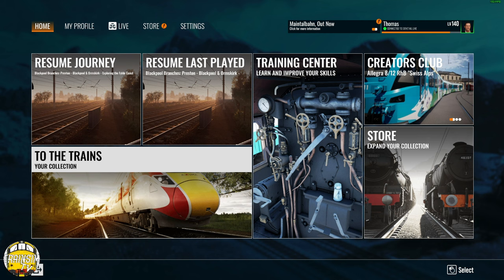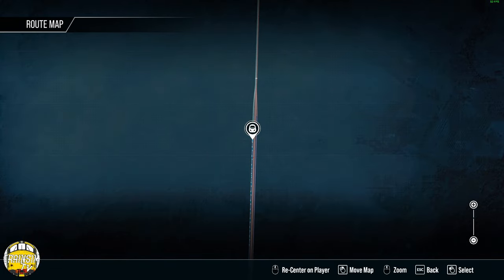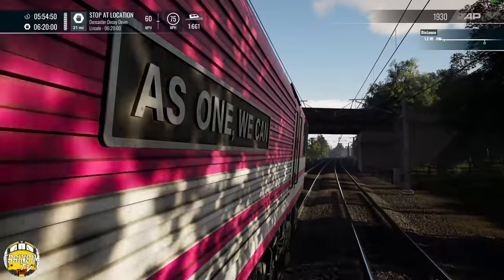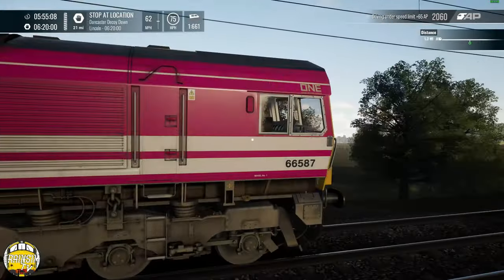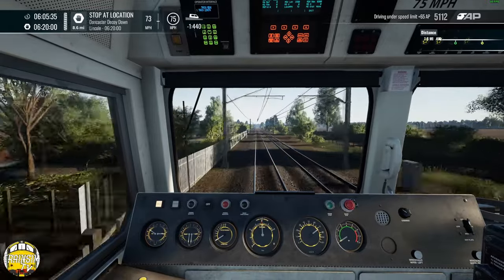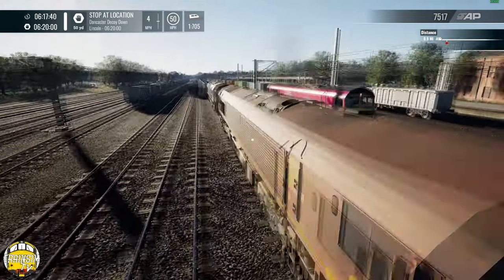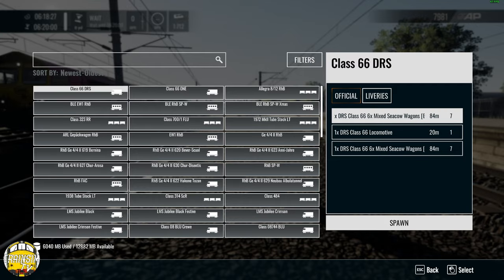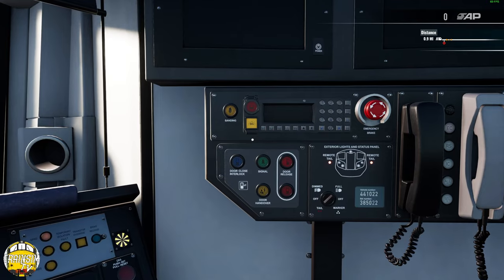Train Sim World 4: Engineering Express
Welcome to this video which highlights the Engineering Express gameplay pack for TSW4. We feature a drive with the ONE livery along the ECML however, a location this loco would be seen with container trains.

We also feature a look at the other features along with the included wagons, emergency coupler and also the DRS livery.